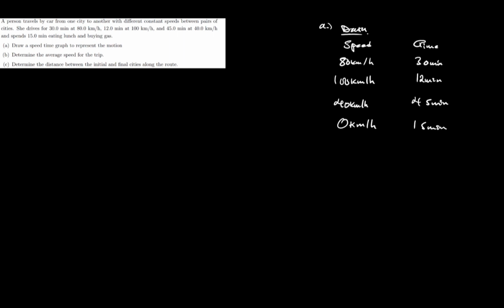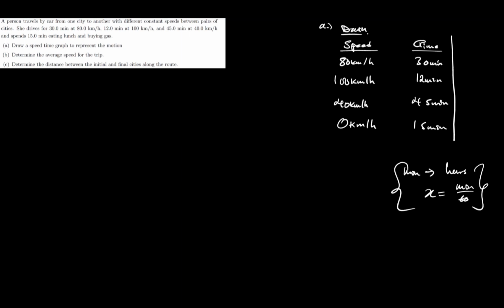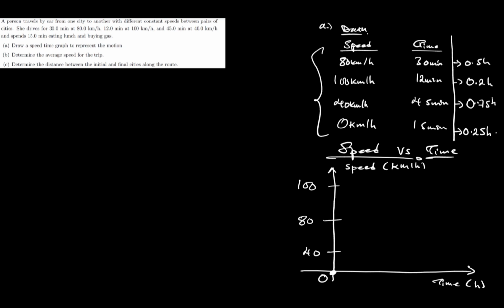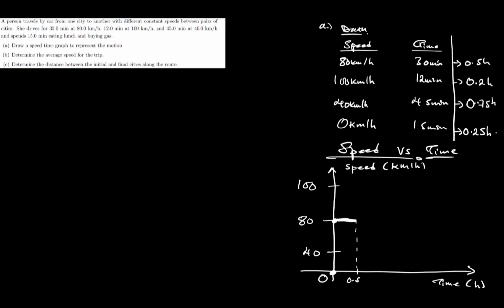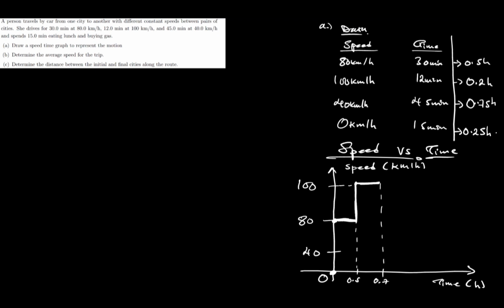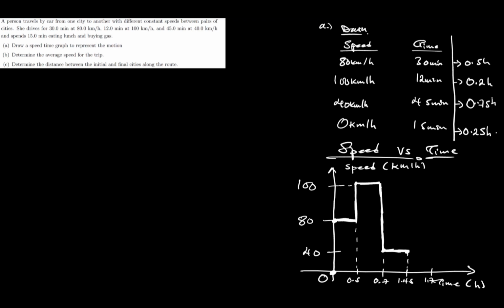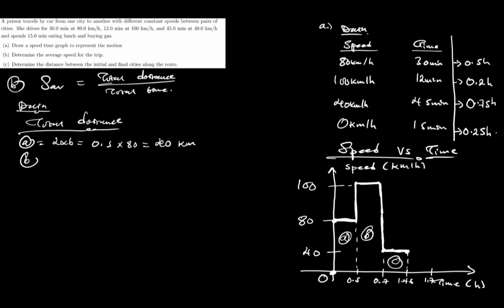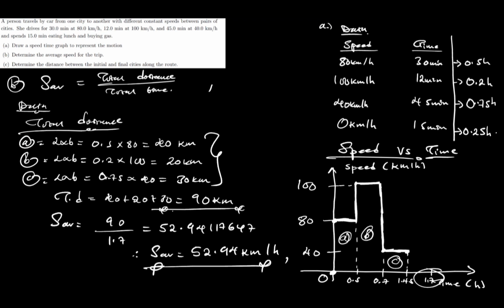TUTORIAL SHEET 3 Q1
A person travels by car from one city to another with different constant speeds between pairs of
cities. She drives for 30.0 min at 80.0 km/h, 12.0 min at 100 km/h, and 45.0 min at 40.0 km/h
and spends 15.0 min eating lunch and buying gas.
(a) Draw a speed time graph to represent the motion
(b) Determine the average speed for the trip.
(c) Determine the distance between the initial and final cities along the route.